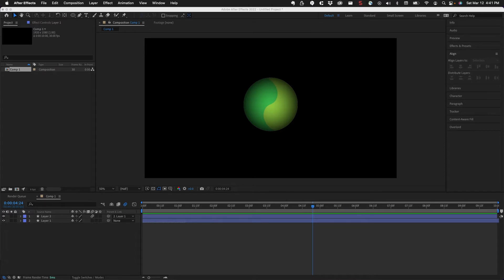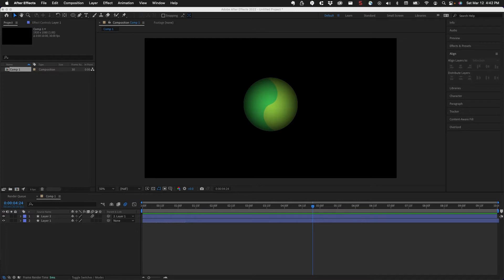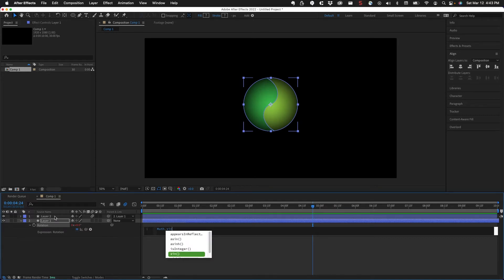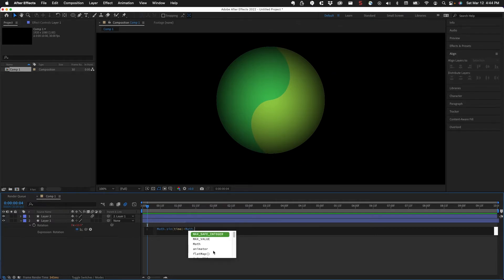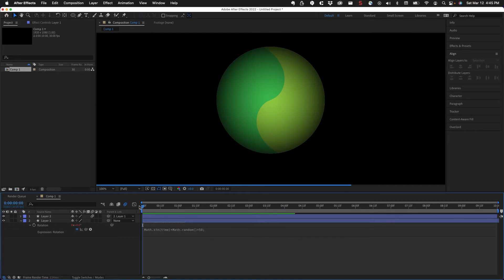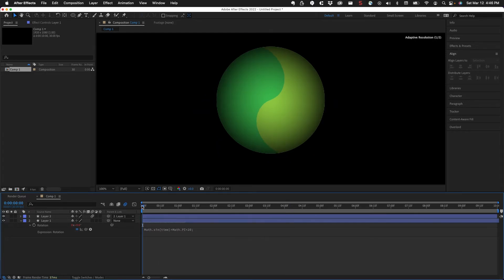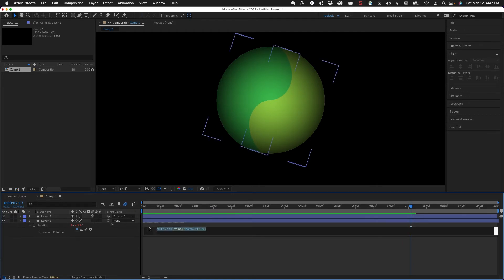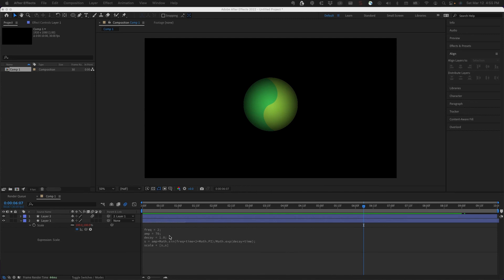After Effects Expressions with Math Operators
In this video, we'll use some Math Operations, like Sine and Cosine to produce animations with expressions.